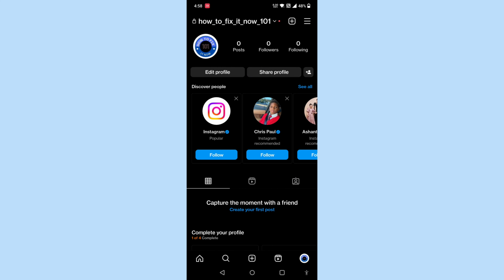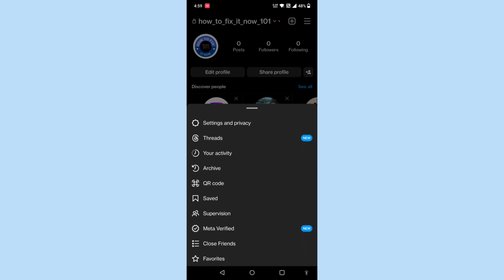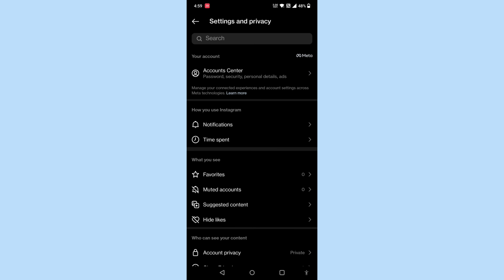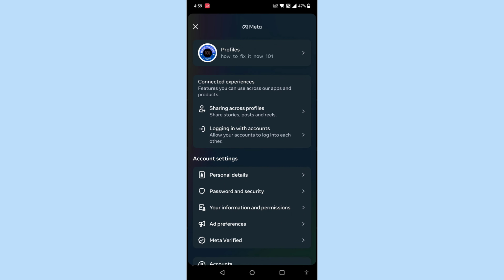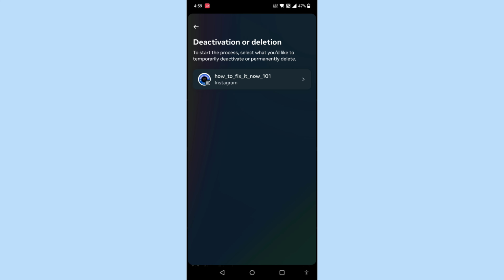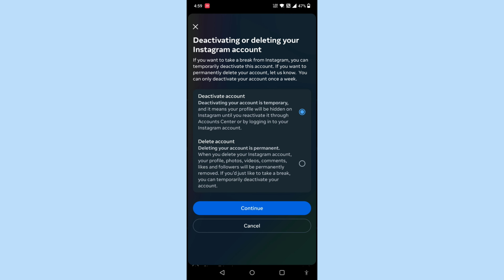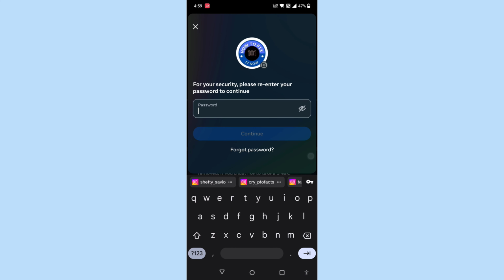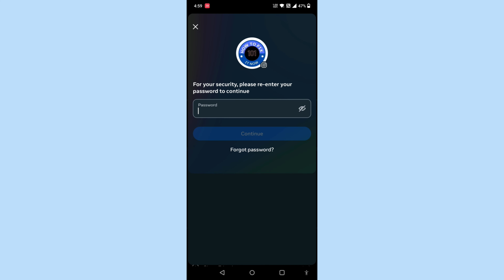How to Temporarily Deactivate Your Instagram Account: A Step-by-Step Guide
Welcome to our YouTube tutorial on "How to Deactivate Instagram Account Temporarily: A Step-by-Step Guide"! In this detailed video, we'll show you the ins and outs of temporarily deactivating your Instagram account, ensuring you have all the information you need to take a break from the platform.

Whether you're looking to step away from social media for a while, need a digital detox, or simply want to take a break from Instagram, temporary deactivation is a convenient option.

In this tutorial, we'll cover various methods, including how to temporarily deactivate your Instagram account on iPhone, as well as general steps applicable to all devices. We'll also address common questions such as what happens to your data and profile during deactivation, and how to reactivate your account when you're ready to return.

By following our step-by-step guide, you'll be able to deactivate your Instagram account temporarily with ease, giving yourself the space you need without losing any of your information or connections.

So, if you're ready to learn how to temporarily deactivate your Instagram account in 2023 and beyond, grab your device, and let's dive in!

0:00 - Introduction
0:05 - How to Temporarily Deactivate Your Instagram Account: A Step-by-Step Guide